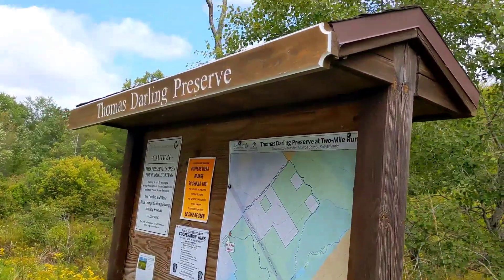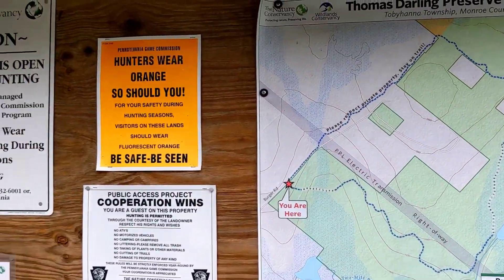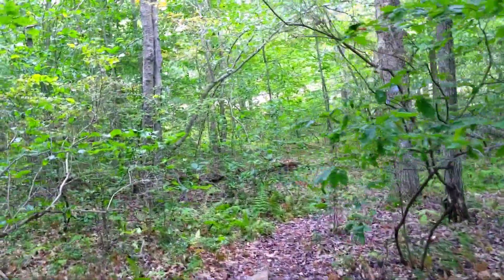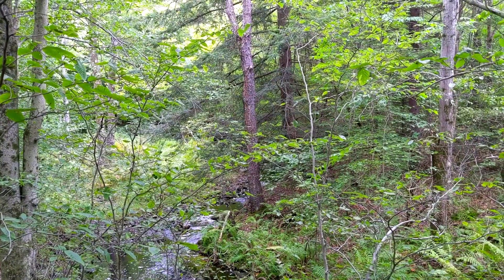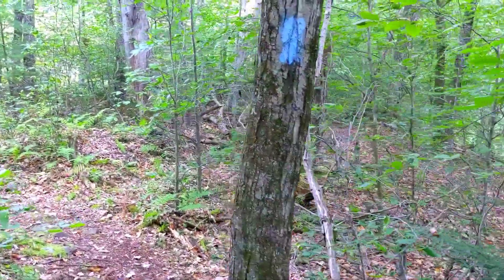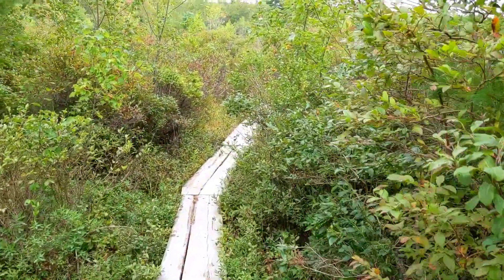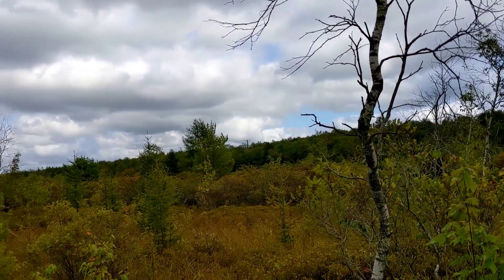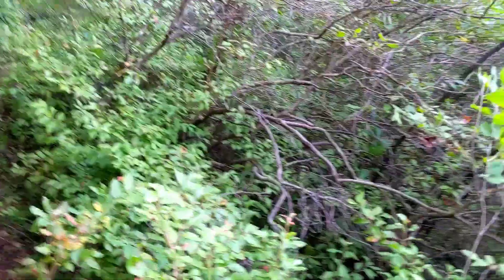Exploring Thomas Darling Preserve - Monroe County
Checking out another local preserve in Monroe County Pa. This time it's the Thomas Darling Preserve. Beautiful scenery though varying ecosystems and a boardwalk.